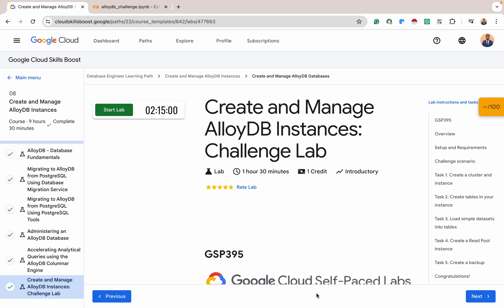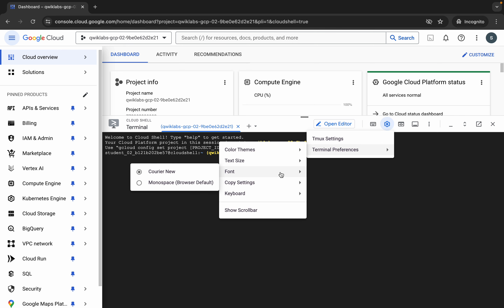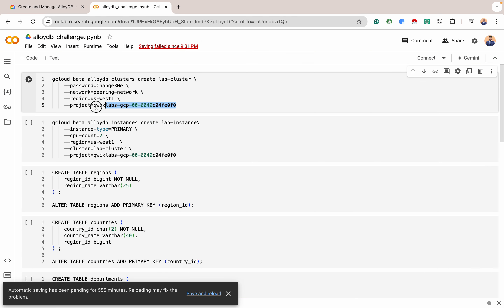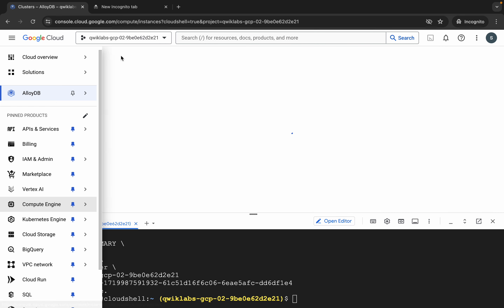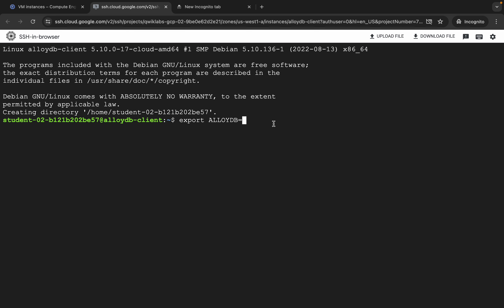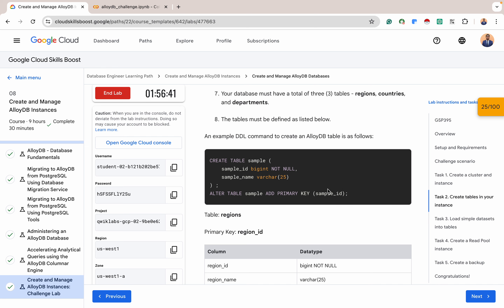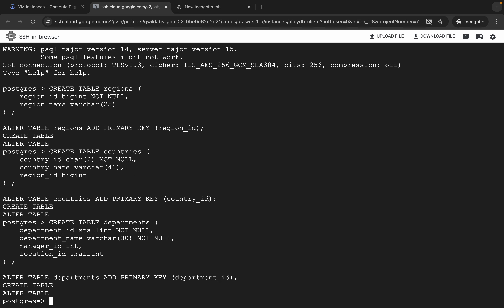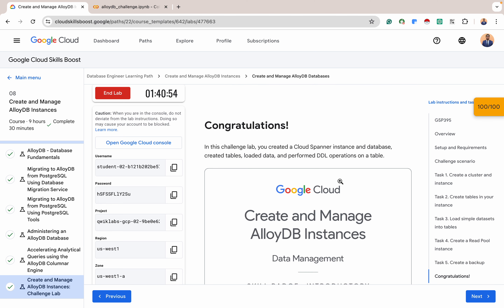Create and Manage AlloyDB Instances: Challenge Lab with Explanation | GSP 395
Create and Manage AlloyDB Instances: Challenge Lab with Explanation | GSP 395 | Cloud Skills Boost | Qwiklabs

Overview

"In this challenge lab, you are given a set number of tasks to perform. These have all been covered in the quest Create and Manage AlloyDB Instances. You will not be given step-by-step instructions, but you will be given certain directives which you must follow, such as the naming of certain resources, or some guidelines about how you should solve the problems.

The content of this challenge lab will be most applicable to Database Administrators who have been tasked with setting up a new AlloyDB database for your company's operational and analytical dataset. This lab is designed to test the abilities of students who have completed the Manage Bigtable on Google Cloud quest."

In this challenge lab, you are required to perform the following tasks:

* Create a cluster and instance
* Create tables in your instance
* Load simple datasets into tables
* Create a Read Pool instance
* Create a backup

Welcome to Create and Manage AlloyDB Databases Playlist. Interested in learning how to perform core AlloyDB operations and tasks, migrate to AlloyDB from PostgreSQL, administer an AlloyDB database, and accelerate analytical queries using the AlloyDB Columnar Engine. This series is beginner-friendly. If you want to Identify the purpose and value of Google Cloud products and services or just explore GCP. Do check this out.